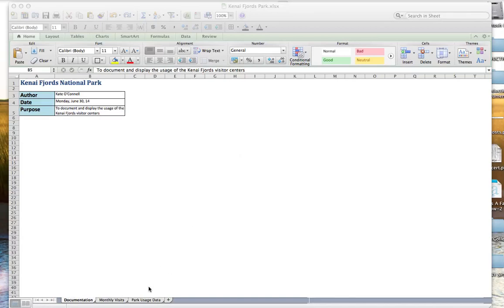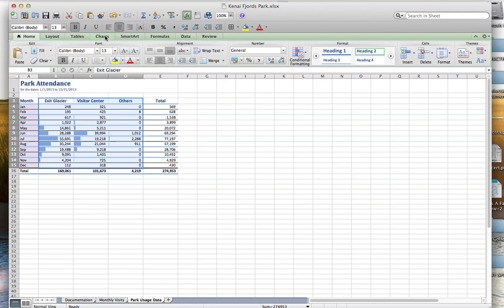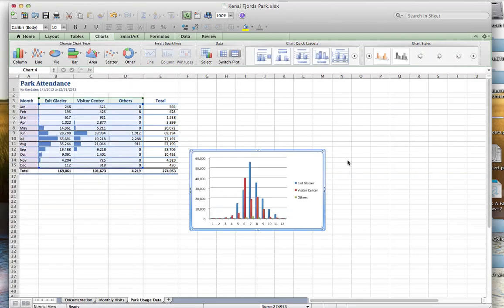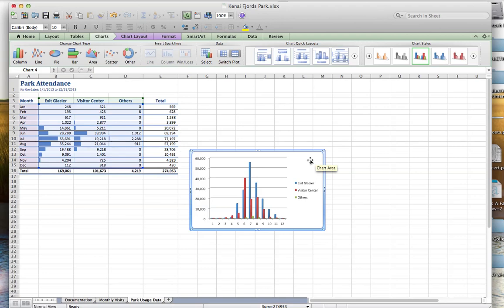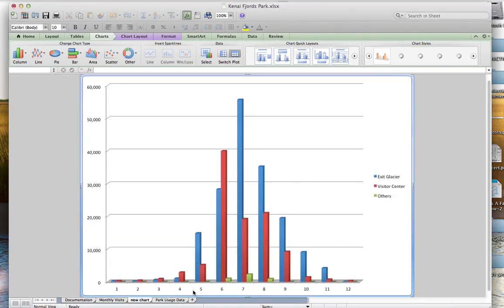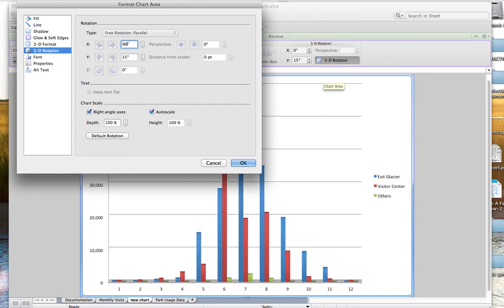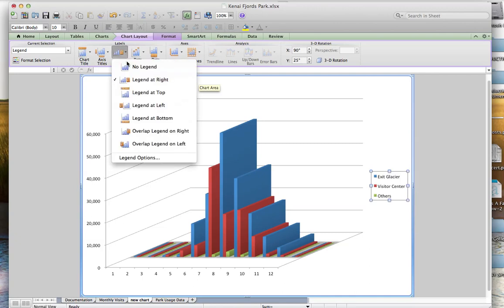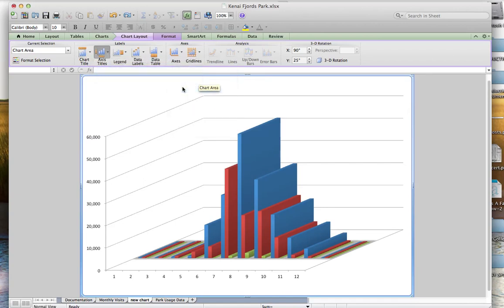Excel Case Prob 1 Week 4